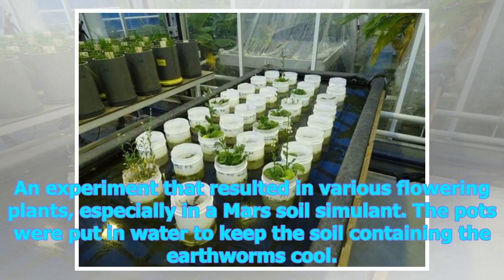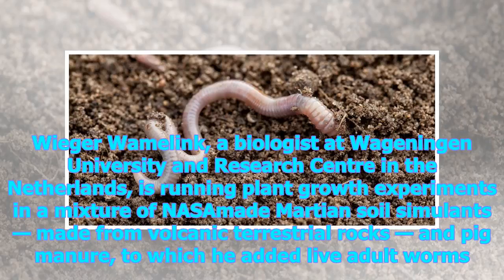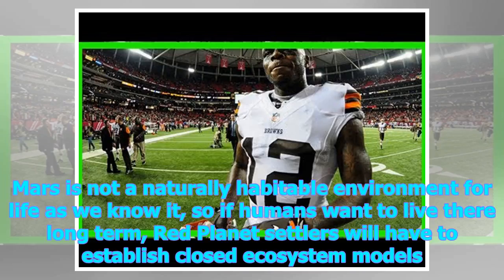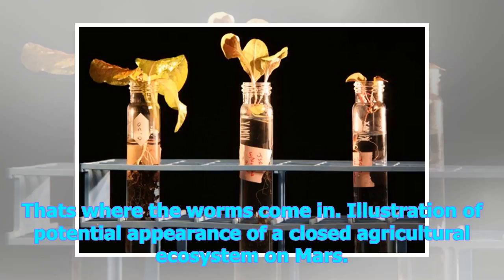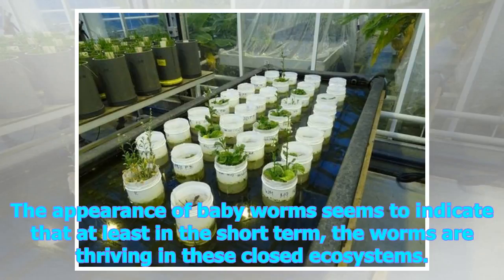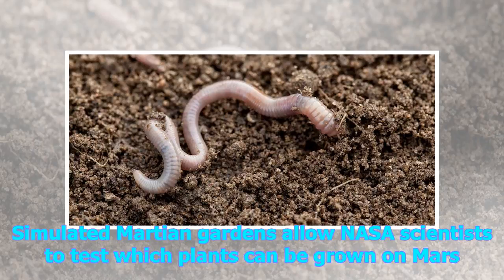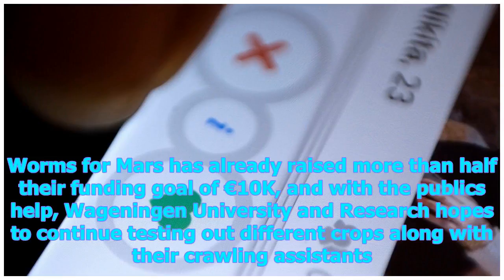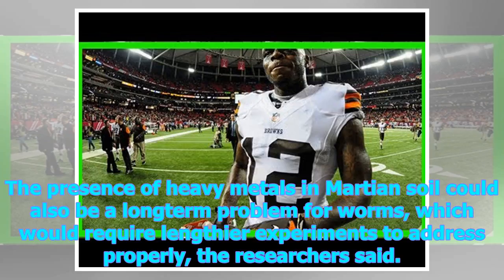News Today | A 'martian' first: earthworms born in mock mars soil